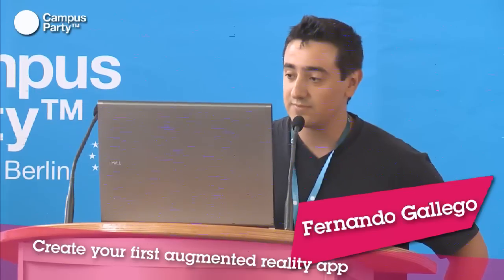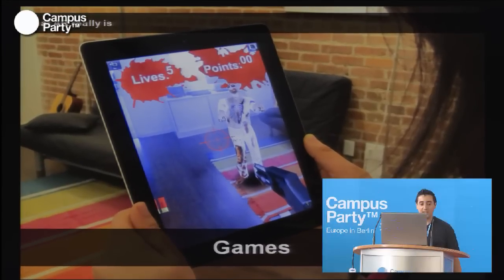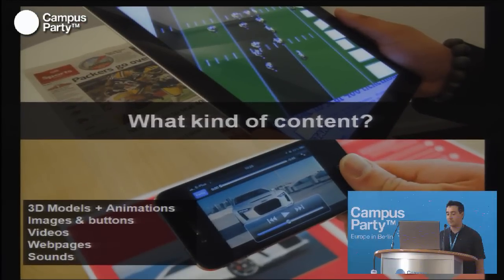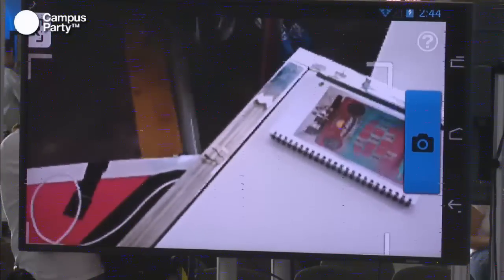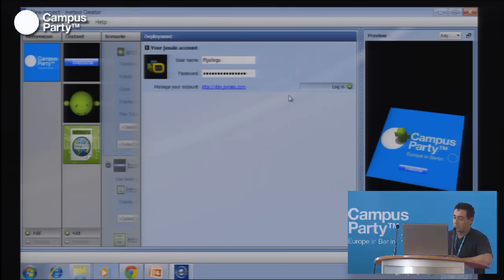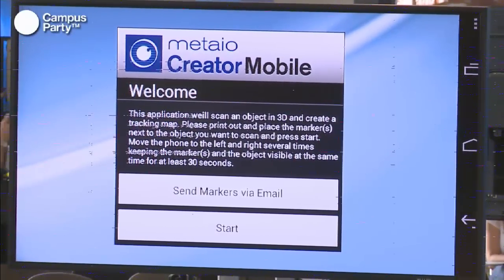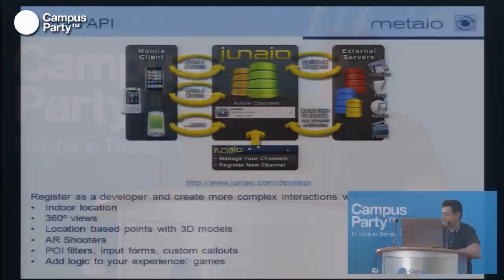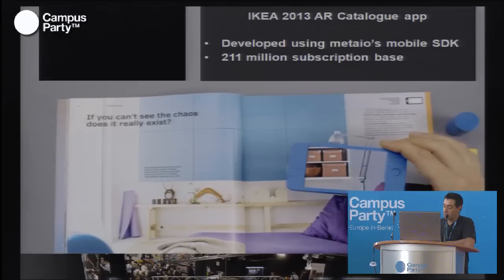CPEU2 - Create your first augmented rreality app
Fernando Gallego